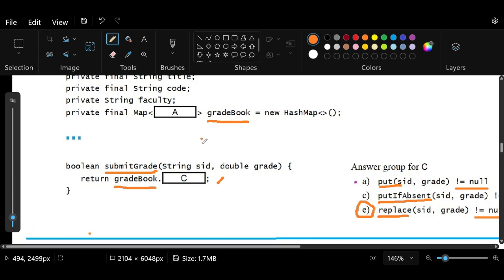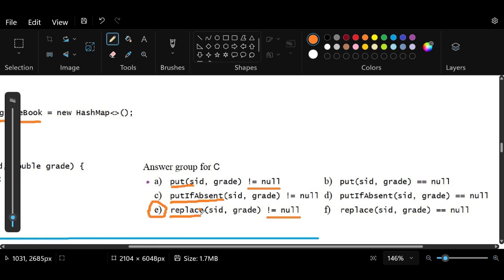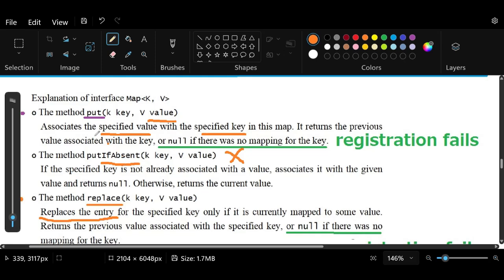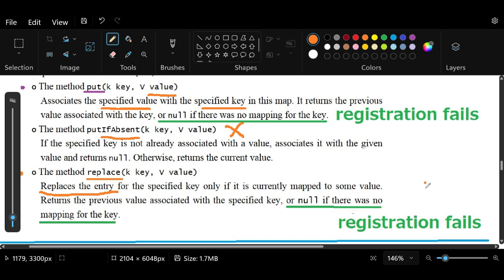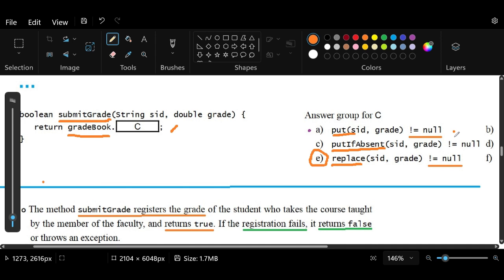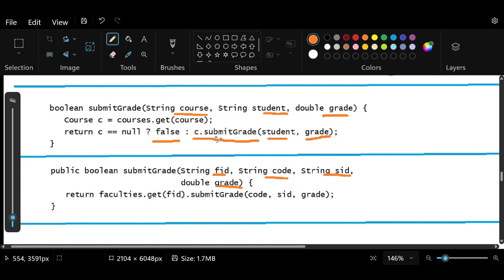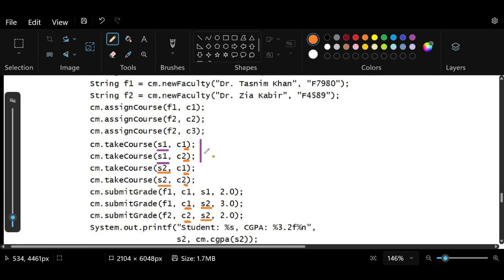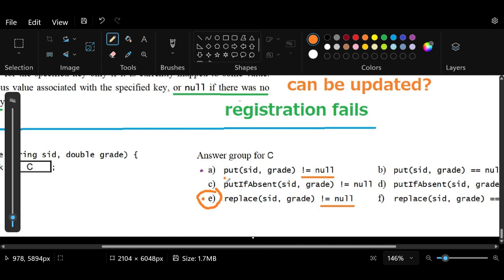PhilNITS Oct 2022A FEQ8-SQ-C: HashMap, replace(...)? | Answer with Explanation